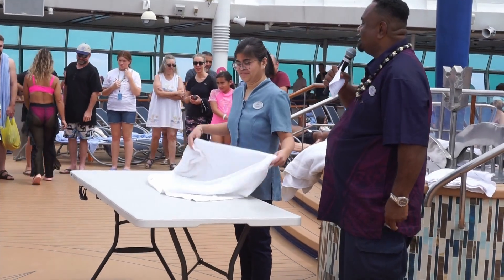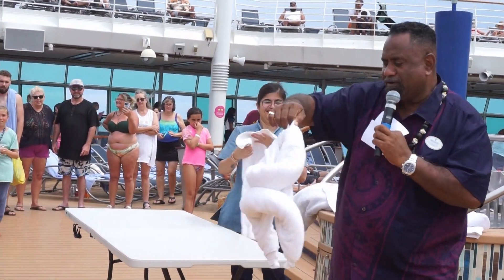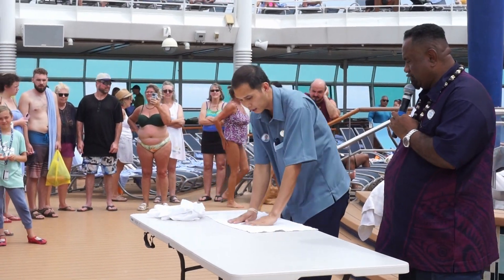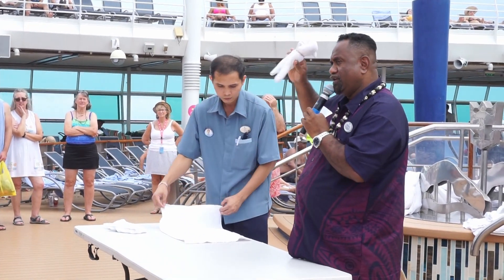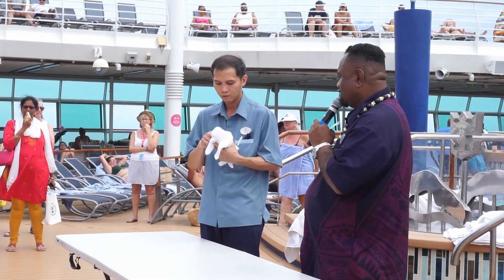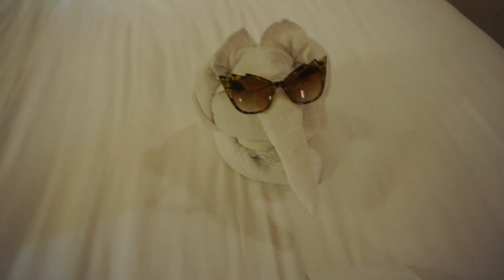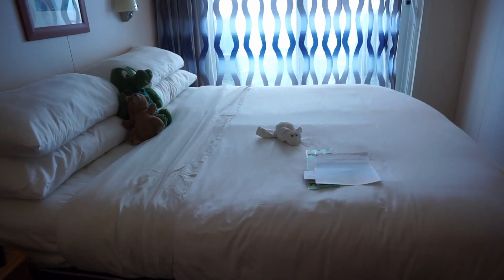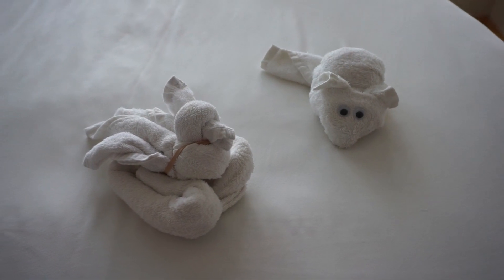Towel Folding on Royal Caribbean's Explorer of the Seas Cruise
By now we know that I love towel animals, and each cruise I go on I'm excited by the folded towels that my state room attendant leaves for me. Today in addition to those towels animals in my stateroom lets also go to the towel folding seminar and learn the tips and tricks to fold our own towel animals.